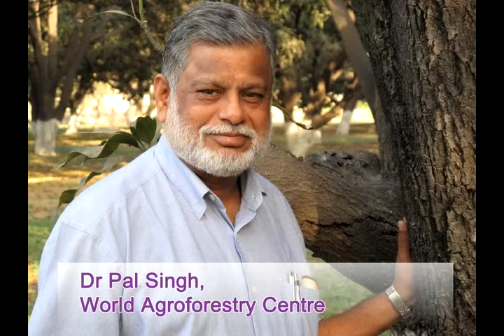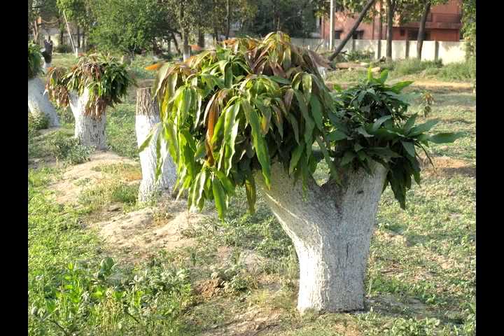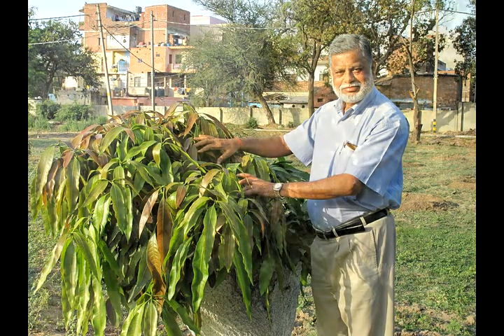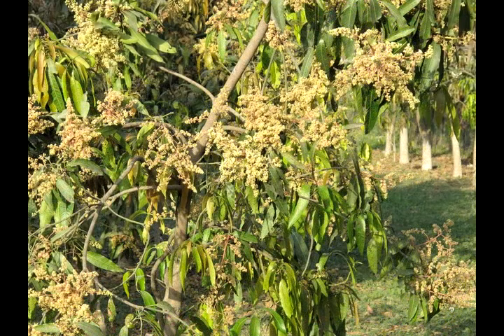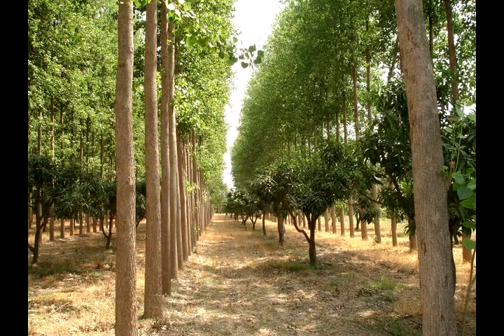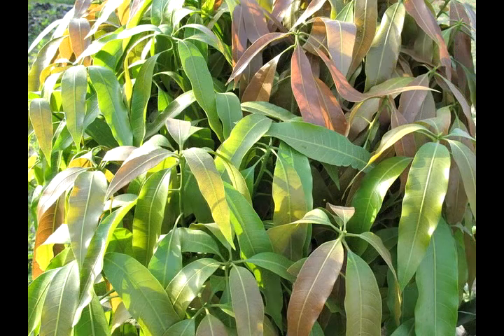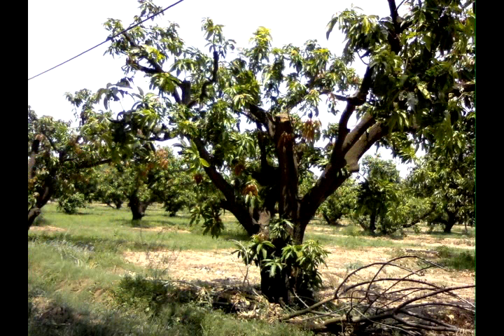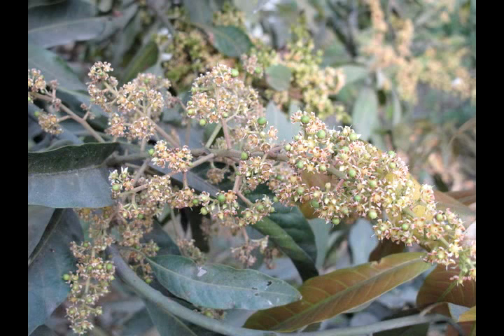Mango Orchards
Hy friends i am here with new exciting video . It is new v log . If you want to grow your garden .